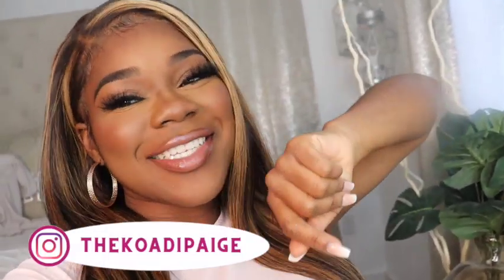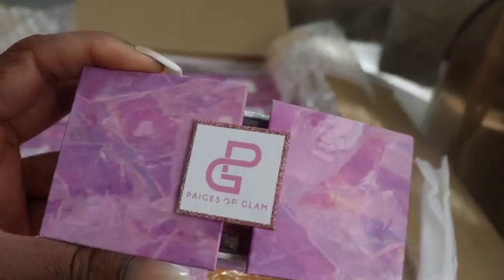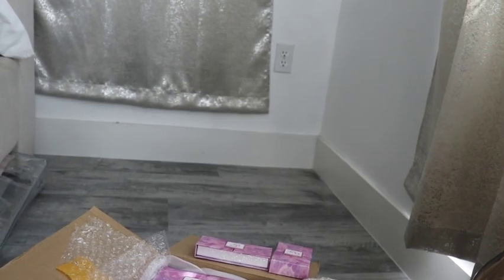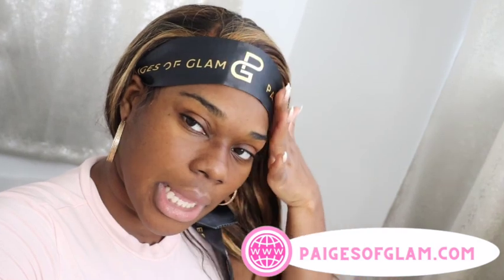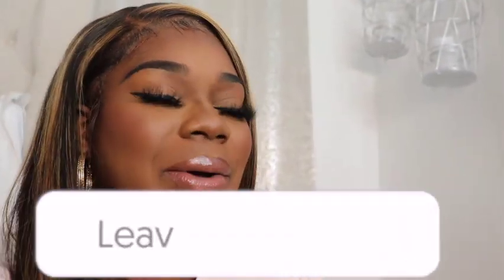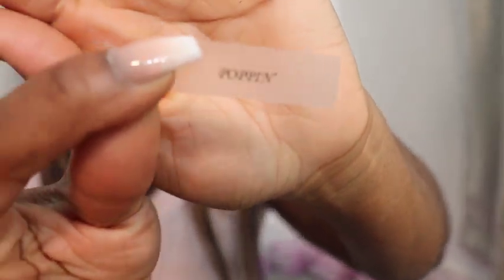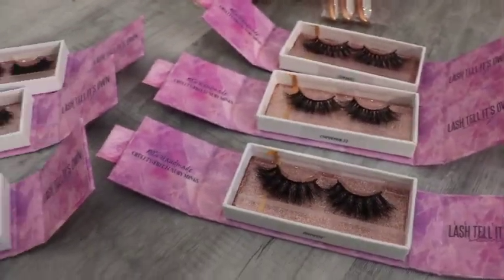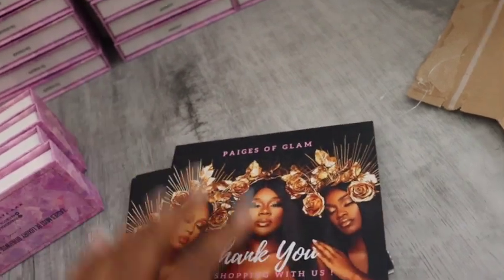MINK LASH BUSINESS TIPS | Packaging & Labeling | PAIGES OF GLAM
Watch me package and label my mink lashes  while I drop a lot of HELPFUL BUSINESS INFO for my aspiring & current ENTREPRENEURS!!

Let's be Friends!! **FOLLOW**